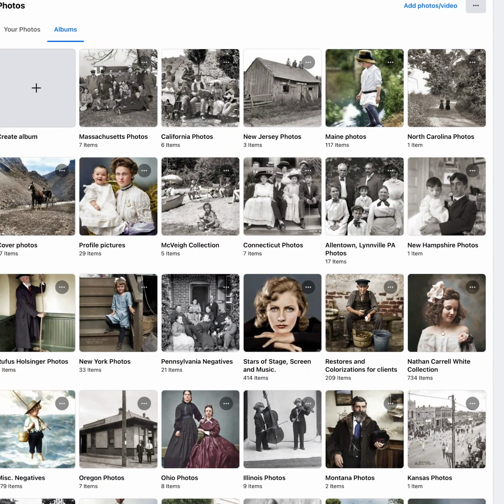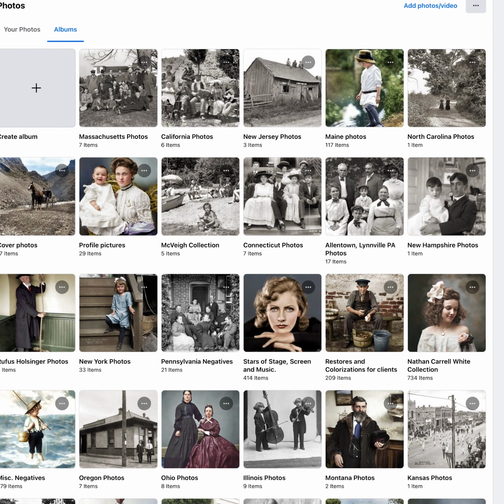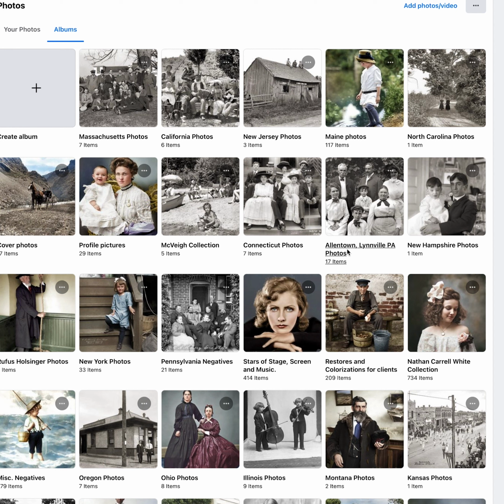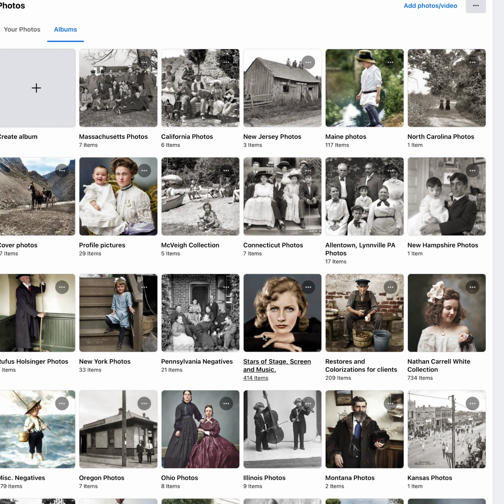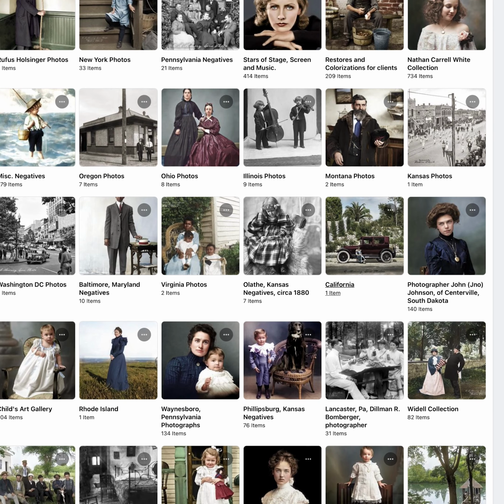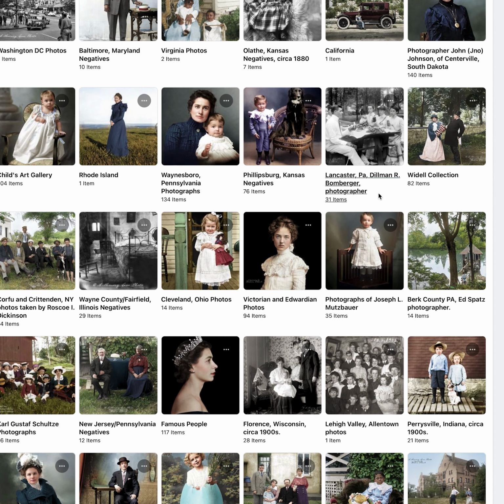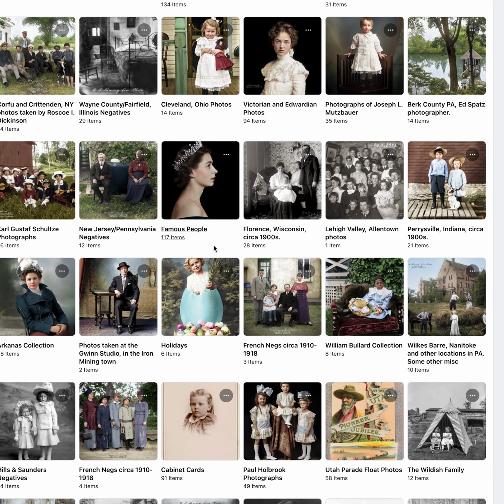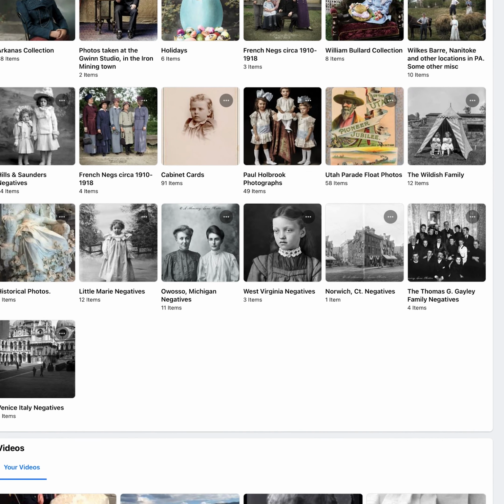How organize my photos in Facebook.